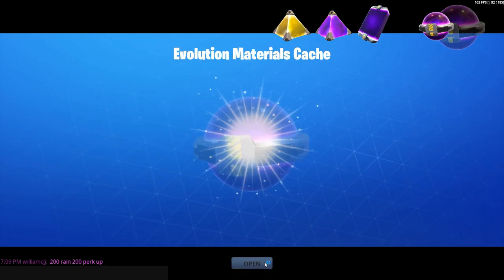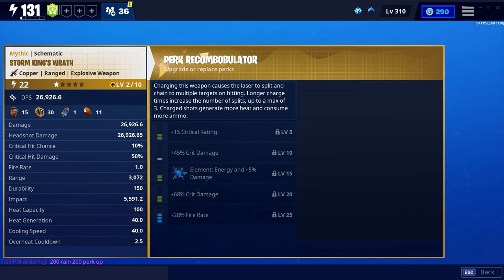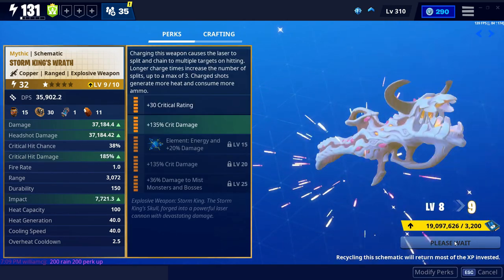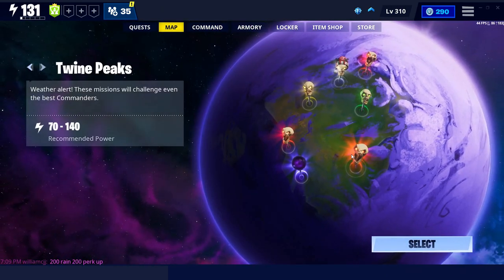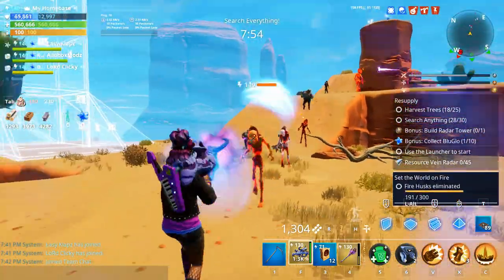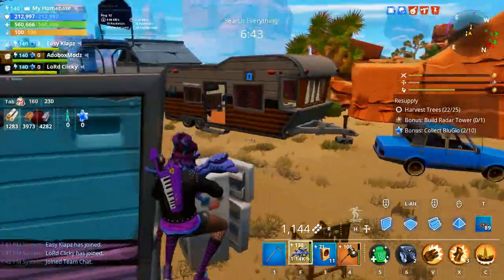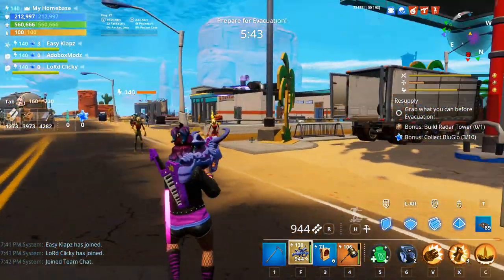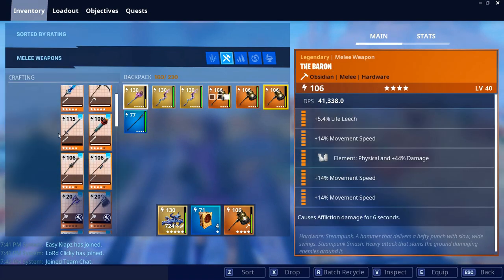Mythicc Storm king Wraith Review Finally unlocked it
I have no idea why the audio is delayed